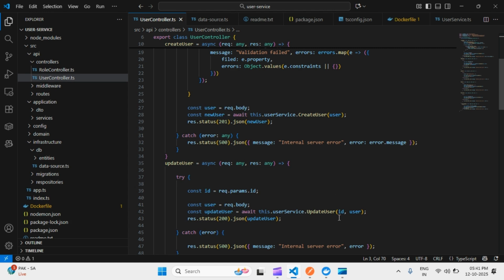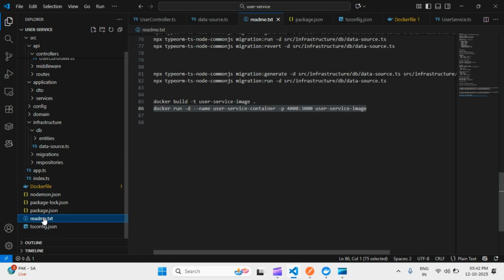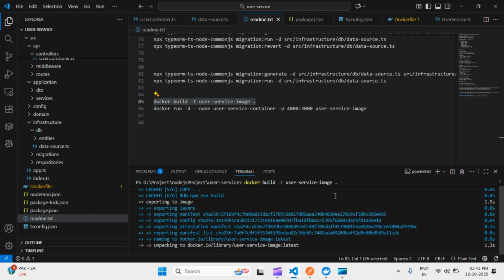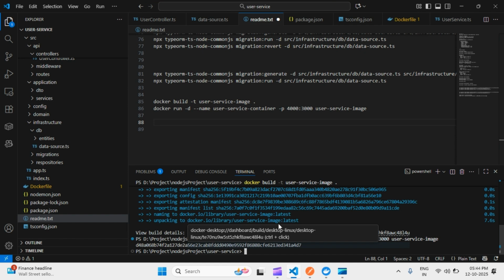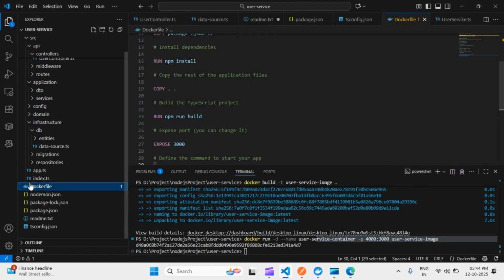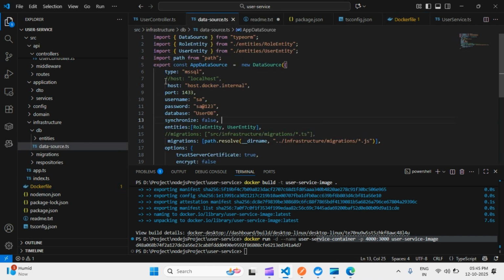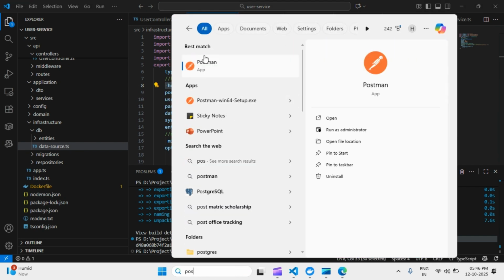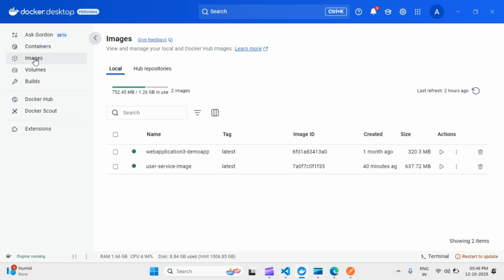23. Deployment Services in Docker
Deployment Services in Docker